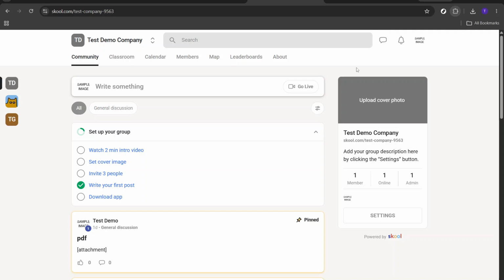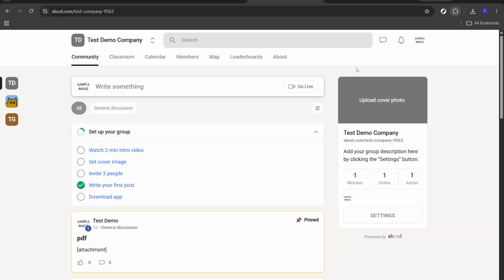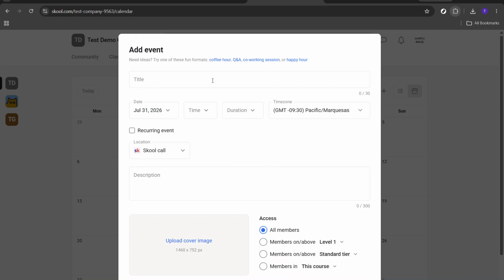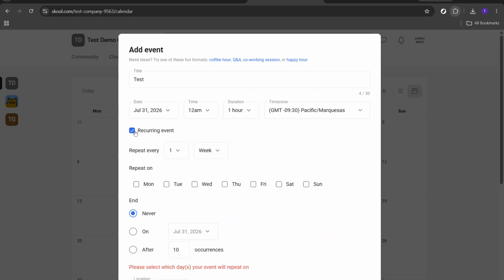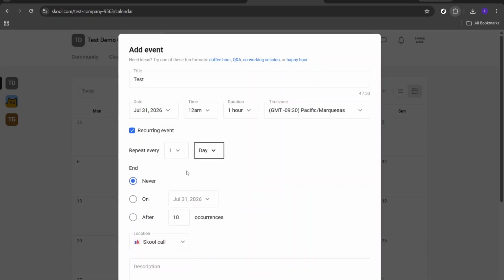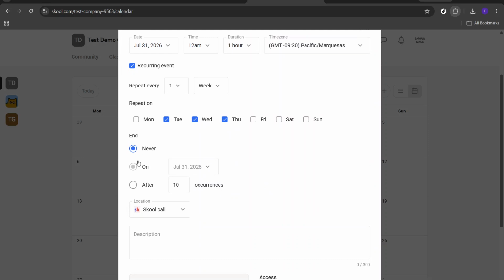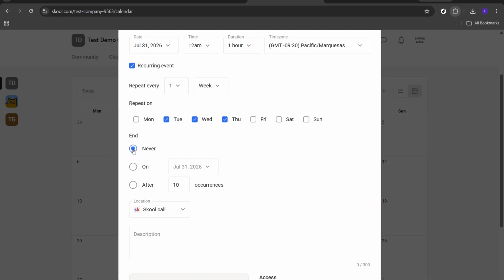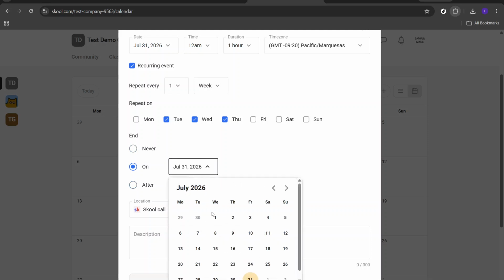How To Add A Recurring Event To Skool Calendar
In this video we cover: how to add a recurring event in skool calendar, how to add recurring event to skool calendar, how to create a recurring event in google calendar, add recurring event skool, skool community calendar recurring events, create a recurring event in google calendar, skool calendar recurring guide, skool calendar repeat event, recurring events skool tutorial, skool schedule recurring events, how to make a calendar, add to calendar